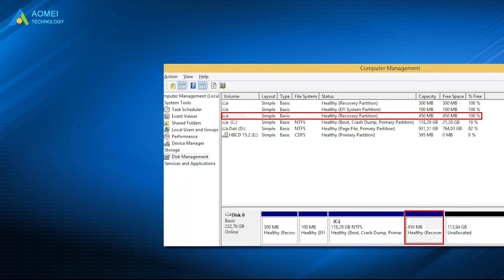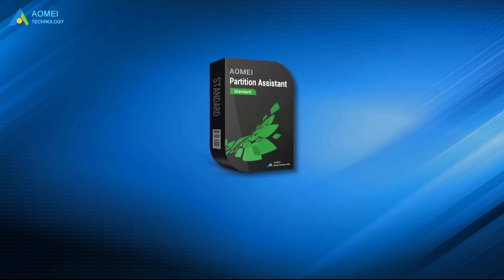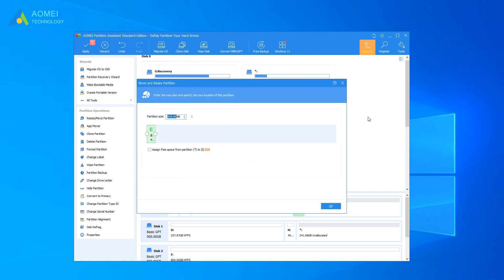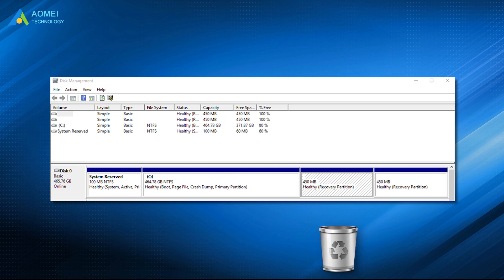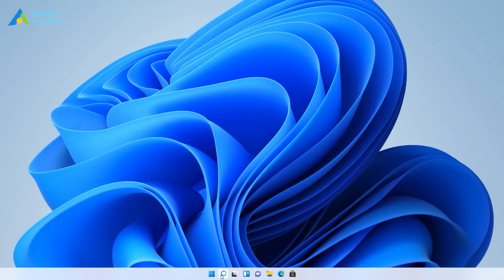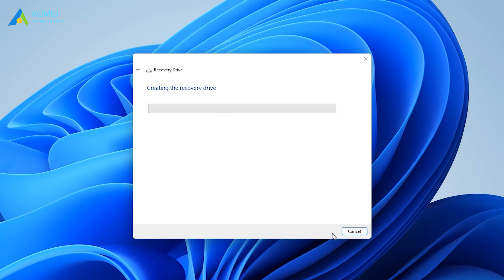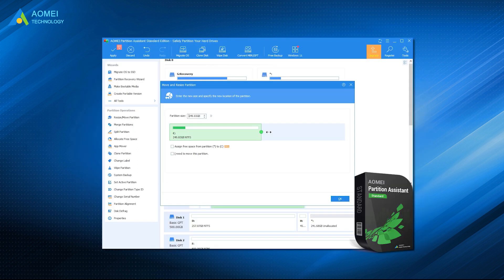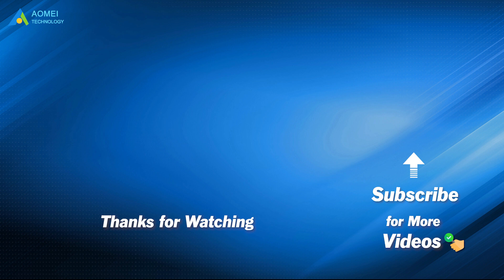How to Move Windows 10 Recovery Partition without Data Loss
In this video, you will know how to move Windows 10 recovery partition without data loss.

✅ 【Windows 10 Move Recovery Partition】
⏰ 0:00 Start
⏰ 0:29 AOMEI Partition Assistant Standard
⏰ 1:47 Create a Recovery Drive

✅ 【Detail】
⏰ 0:29 AOMEI Partition Assistant Standard
Generally, you cannot move the recovery partition within Windows, and also it is easy to get your data lost while moving the partition with third-party tools. In order to move the recovery partition without losing data, it is recommended to use specialist software: AOMEI Partition Assistant Standard. Before we move the recovery partition, you must ensure that there is some unallocated space after the recovery partition. If not, you can shrink or delete a partition to generate some.
1. Open AOMEI Partition Assistant.
2. If the recovery partition is between the partition you want to extend and the unallocated space, right-click on the recovery partition and select Move Partition.
3. In the Move Partition screen, click and hold to drag the recovery partition towards the right-hand side, and then click OK.
4. Now you can preview the partition layout after moving the recovery partition in Windows 10. If there is no problem, click Apply to save the changes.
If you need to add the unallocated space to the C: drive, you can right-click on the C: drive and select Resize Partition to successfully extend the system drive.

⏰ 1:47 Create a Recovery Drive
If you really want to delete the recovery partition but still want to have the recovery options, you can move it to a USB flash drive and delete it. There is a built-in feature called Create a Recovery Drive, allowing you to troubleshoot and fix problems with your PC, even when it’s unbootable. You can backup the system files to the recovery drive and you will then be able to use it to reinstall Windows when needed.
To create a recovery drive in Windows 11 as an example:
1. Connect a USB drive to your PC and make sure it is detected successfully.
2. Search for Create a recovery drive and then select it.
3. When the tool opens, select Back up system files to the recovery drive and then Next.
4. Select the inserted USB drive and then click on Next.
5. Select Create. Many files will be copied to the recovery drive, so this might take a while.
In the final step of creating the recovery drive, you will be given the option to delete the Windows recovery partition. Since you have just created a recovery drive that has all of the complete recovery options, you can safely delete the recovery partition.